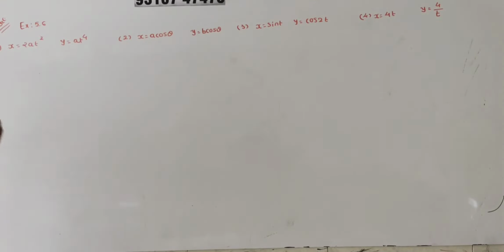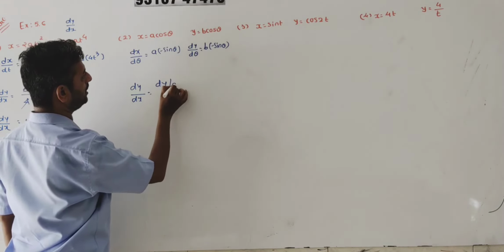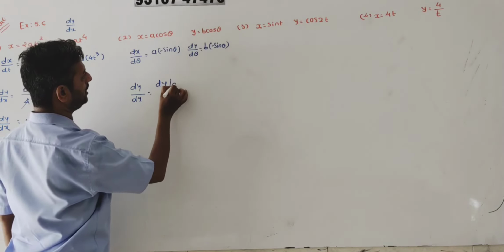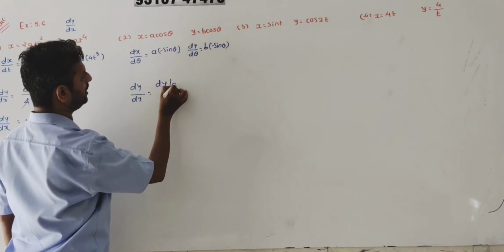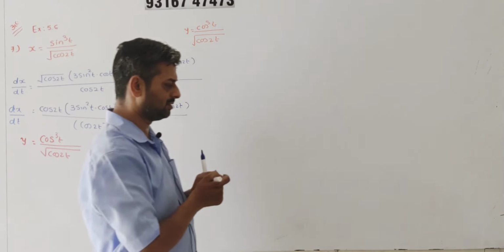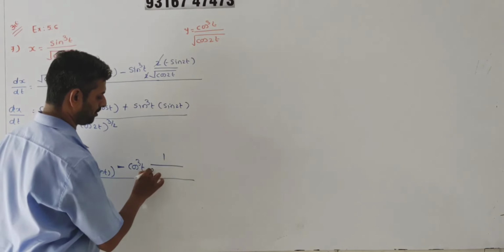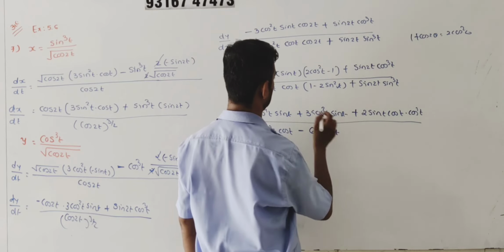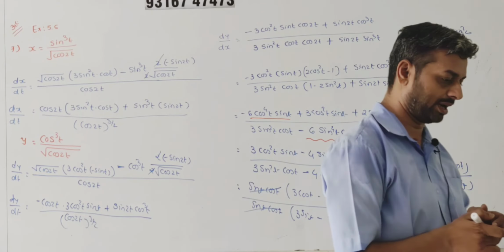Chapter : 5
Exercise: 5.6
Example : 1,2,3,4,5,6,7,8,10